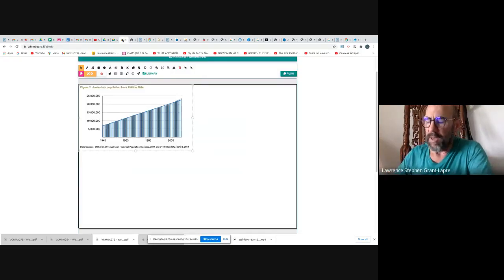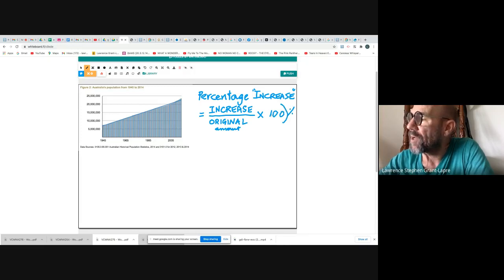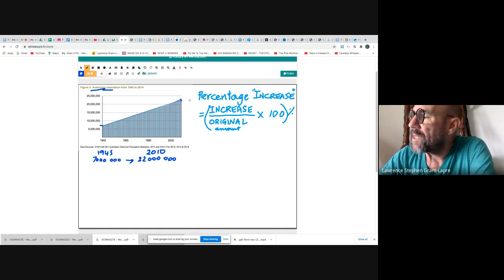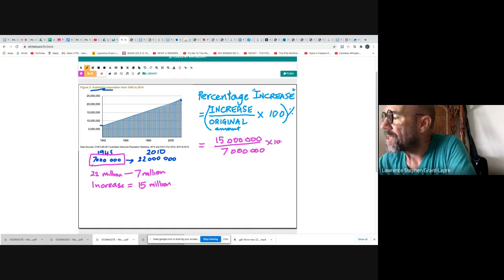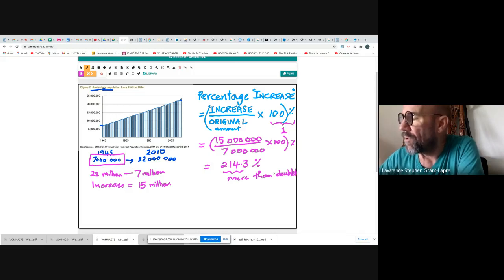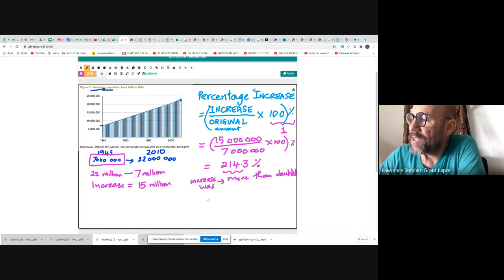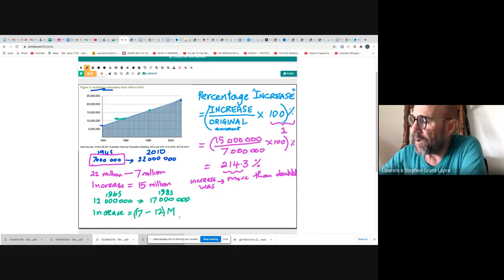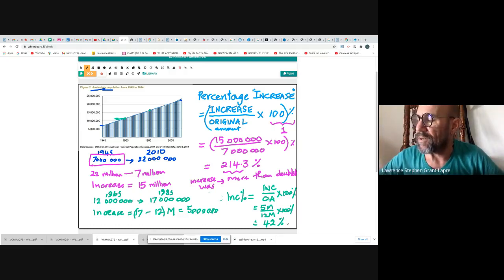percentage increase formula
A simple formula for percentage increase using population increase